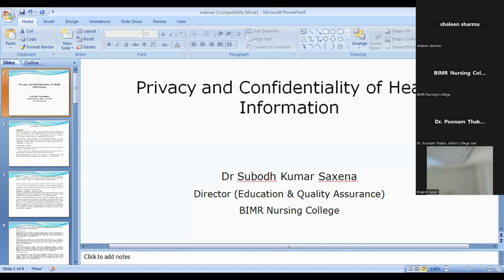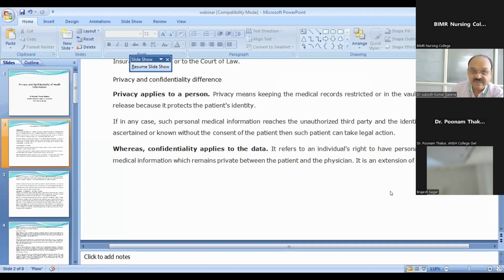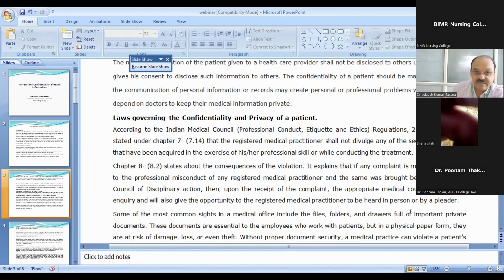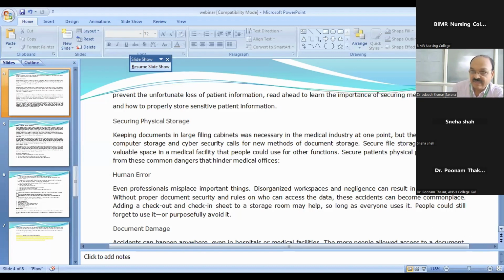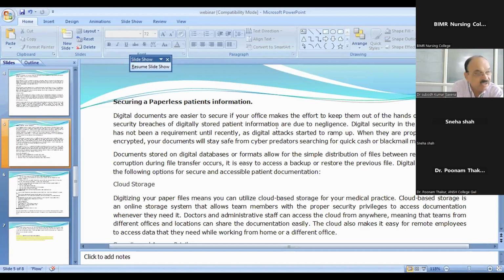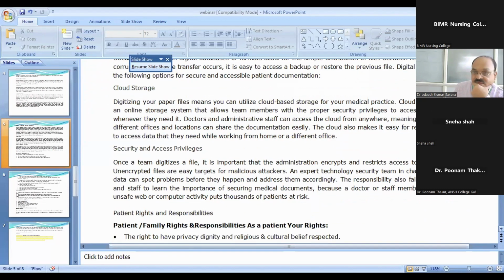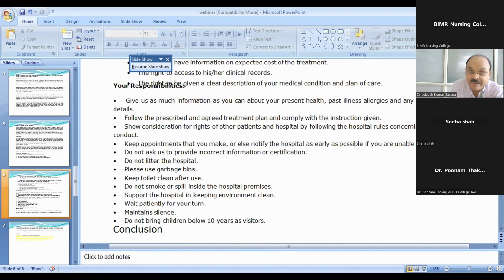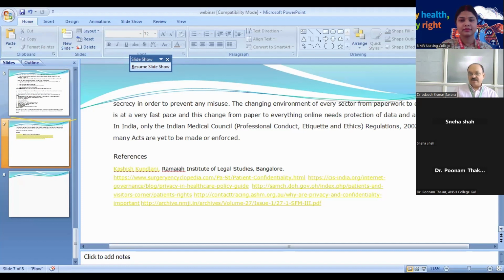BIMR Nursing College - World Health Day 2024 webinar. Part 4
Dr. S. K SaxenaDirector Education,BIMR Group of Institutes speaks on Privacy and Confidentiality of your health Information.